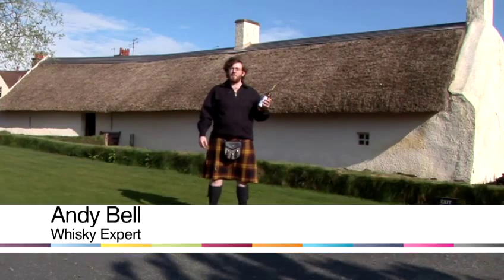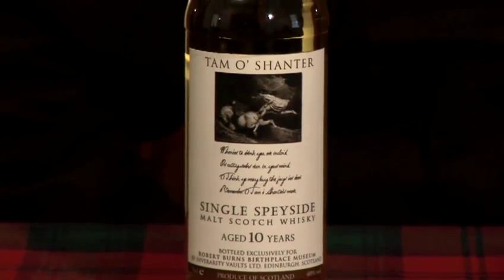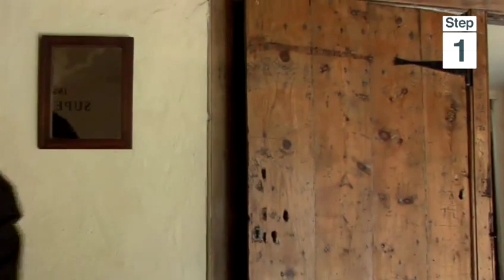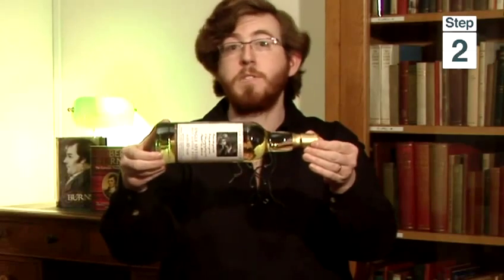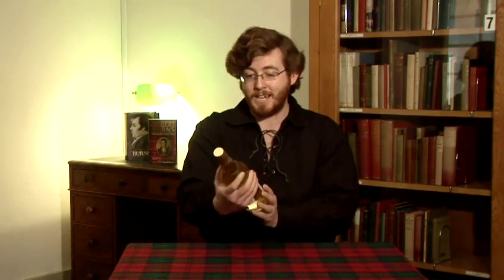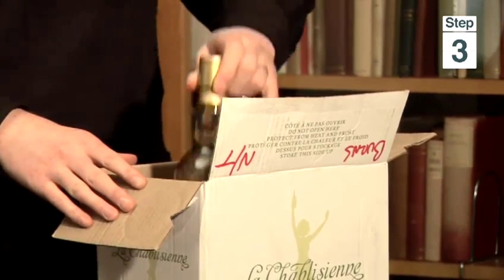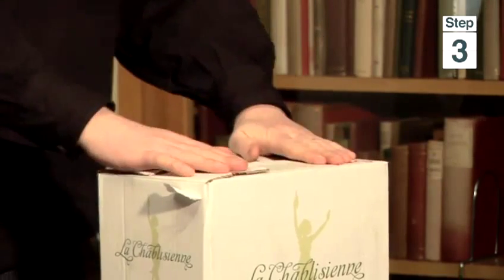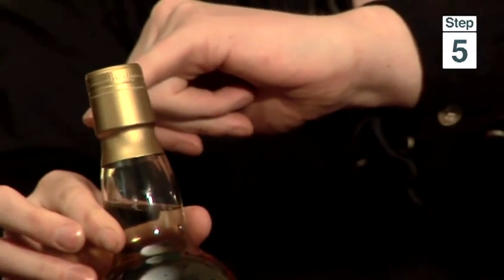How To Store Whisky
This guide shows you How To Keep Whisky